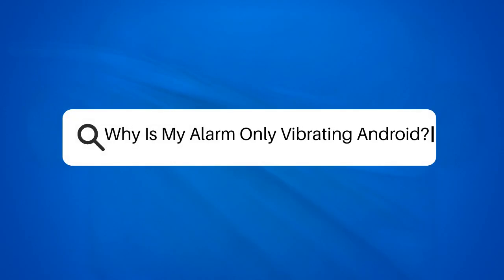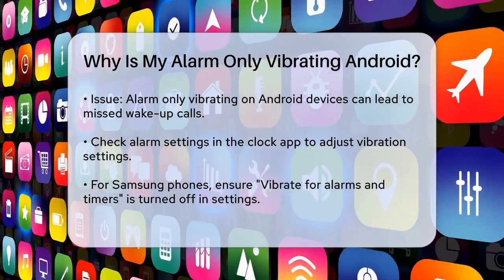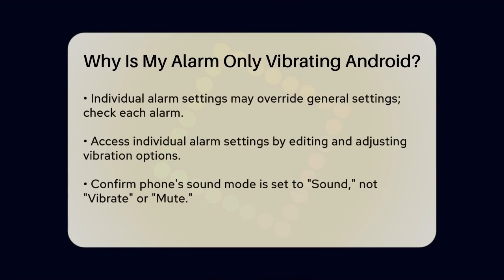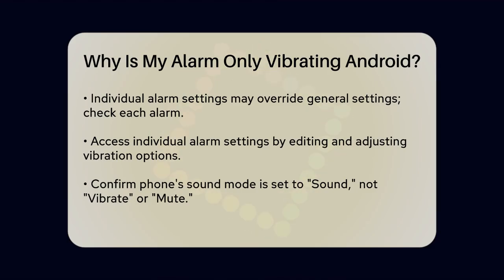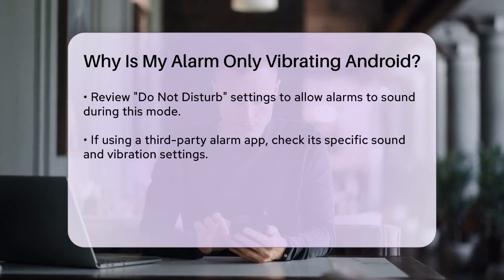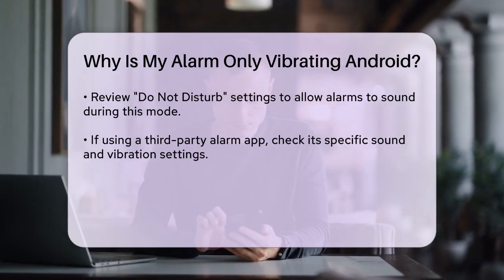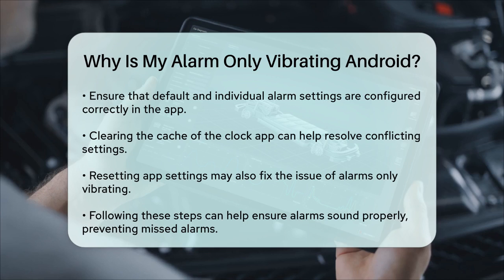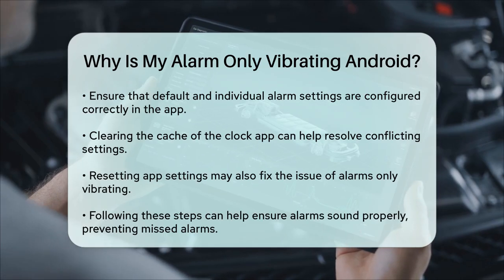Why Is My Alarm Only Vibrating Android? - Be App Savvy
Why Is My Alarm Only Vibrating Android? Are you frustrated when your alarm only vibrates instead of making a sound? This video will help you troubleshoot this common issue on Android devices. We’ll guide you through the essential steps to ensure your alarm functions correctly, so you can wake up on time without any stress.

We’ll start by looking at the alarm settings on your phone, including how to check if the "Vibrate for alarms and timers" option is enabled. Understanding the individual alarm settings is also key, as each alarm can have its own vibration settings. We’ll show you how to navigate through your device's settings to make sure everything is set up correctly.

Additionally, if you’re using a third-party alarm app, we’ll discuss the specific settings you need to adjust to avoid any confusion. Clearing the cache of your clock app could also be a simple solution to your problem.

By following our detailed instructions, you’ll be able to customize your alarm settings to ensure that you wake up to sound instead of just vibrations.